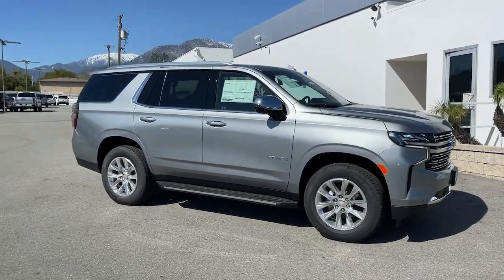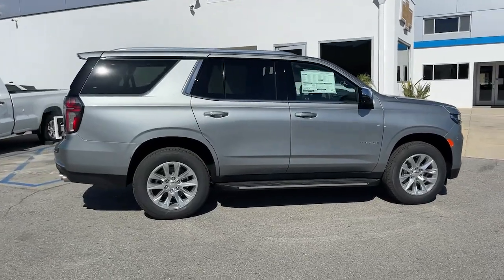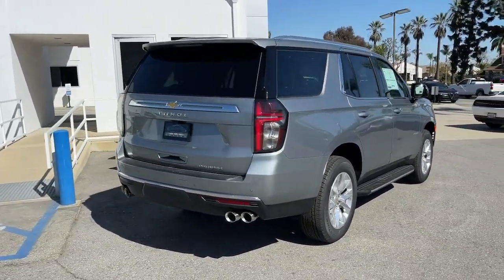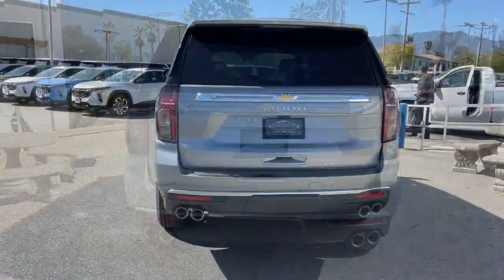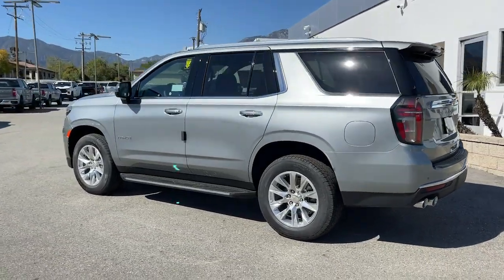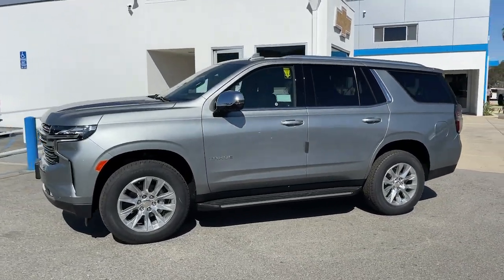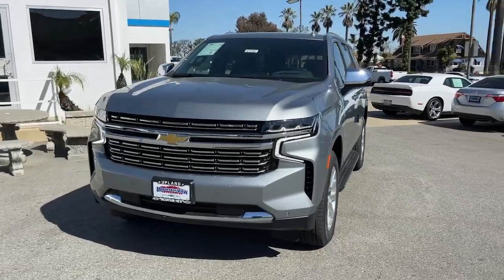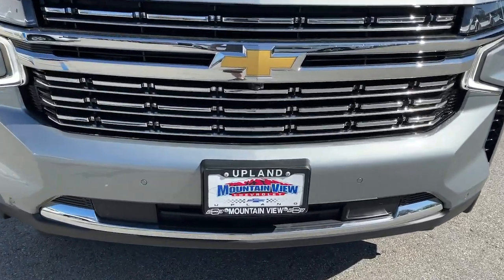2024 Chevrolet Tahoe Ontario, Los Angeles, Fontana, Glendora, Chino, CA 41276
Sterling Gray Metallic New 2024 Chevrolet Tahoe Premier

Are you shopping for a new Chevrolet? We think youll find the vehicle you want at Mountain View Chevrolet. We have an extensive inventory of New Chevrolet models to choose from. Here at Mountain View Chevrolet our goal is to provide you with a stress free car buying experience. Factory MSRP: $73770